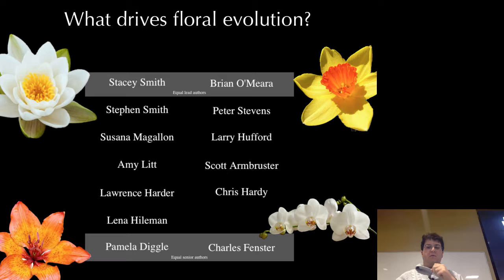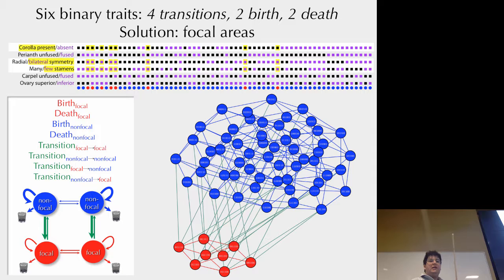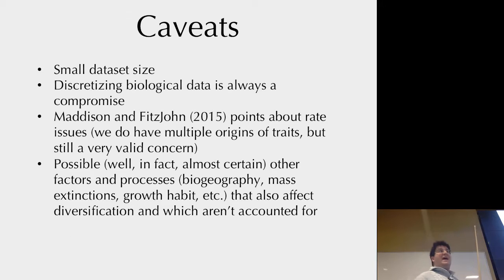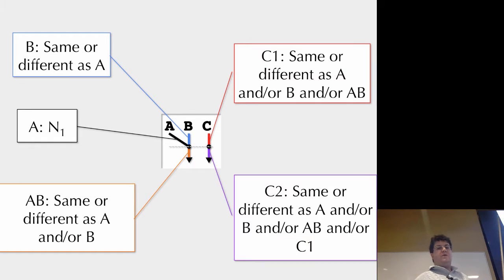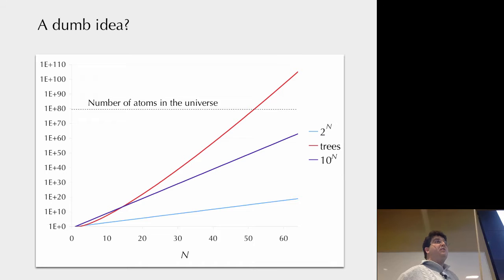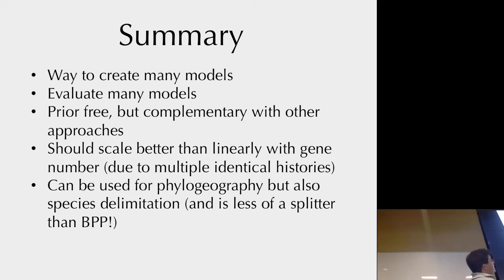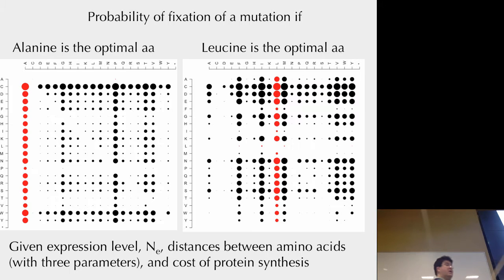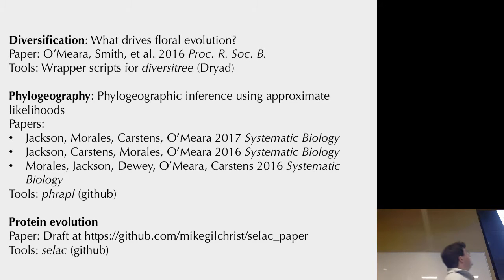IdahoTalk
Table of Contents:

05:09 - Acknowledgments
05:23 -
05:33 - What drives floral evolution?
06:13 -
20:00 - Caveats
21:06 - How can we understand phylogeographic processes?
21:20 -
41:26 - Caveats
42:32 - Better models of protein evolution
42:40 -
53:58 - Caveats
55:11 -